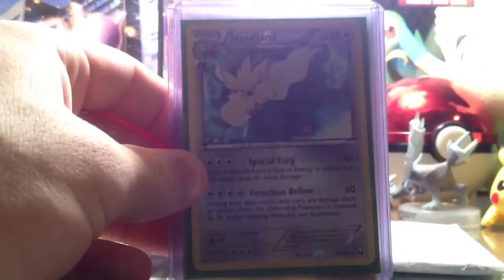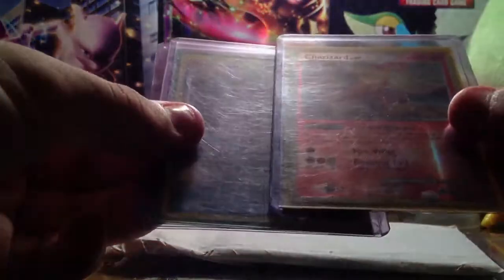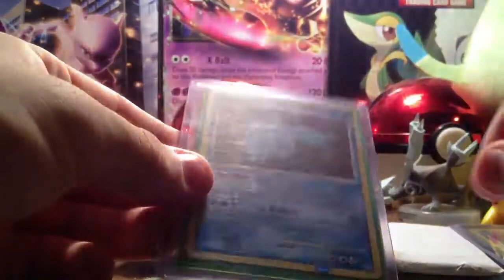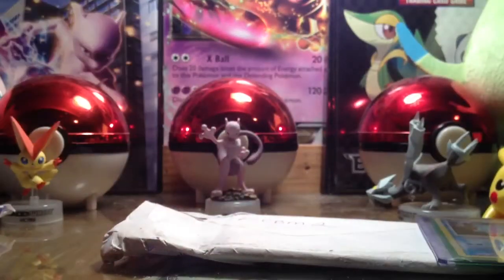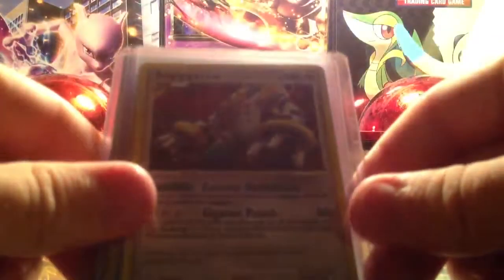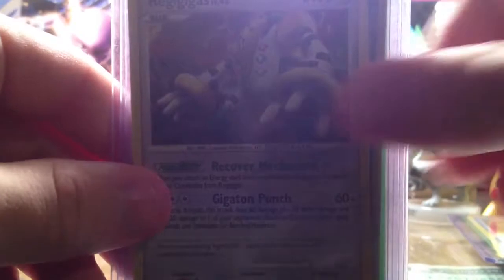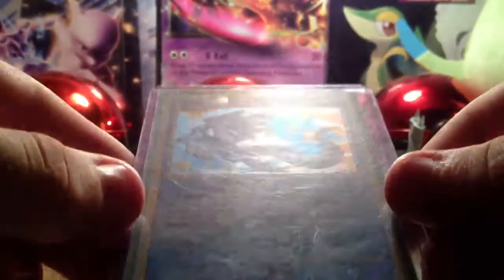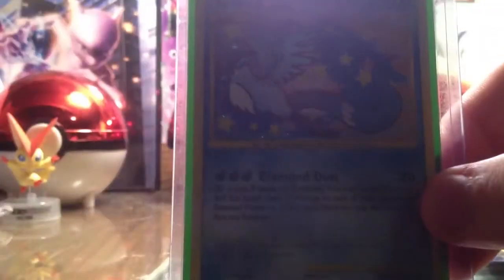FCBM from shadowchris15